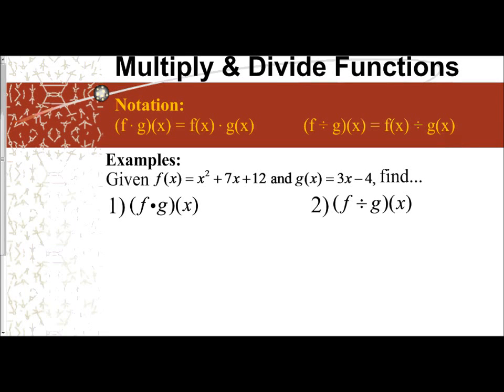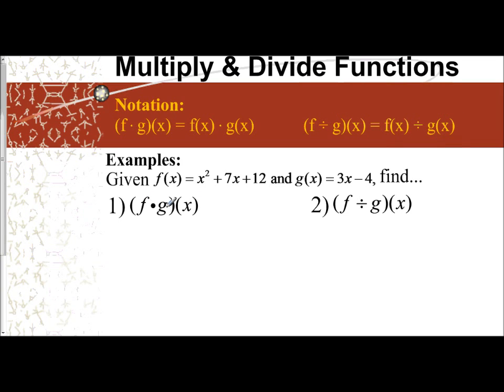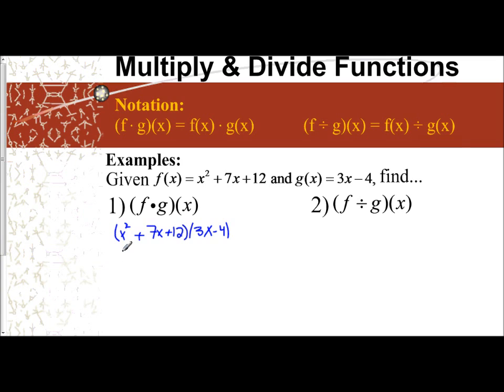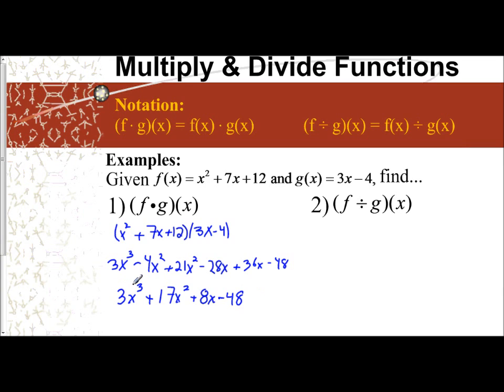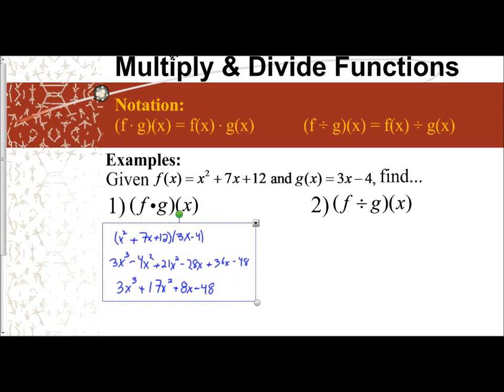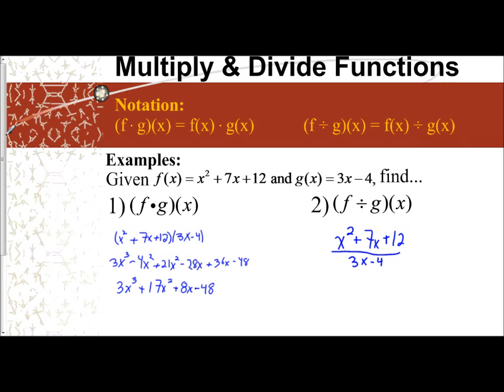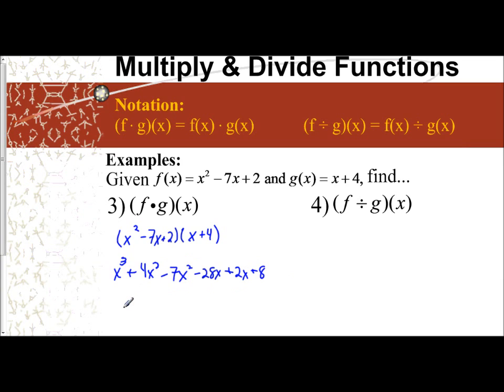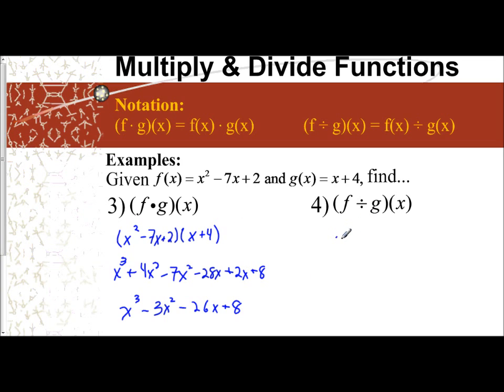Lesson 7.1 - Multiplying and Dividing Functions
The following video examines how to multiply & divide functions.